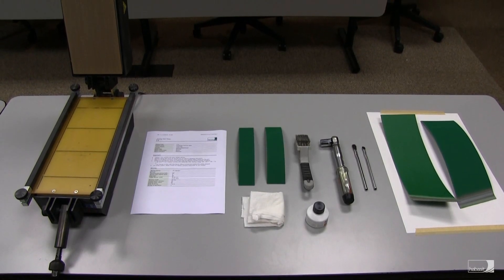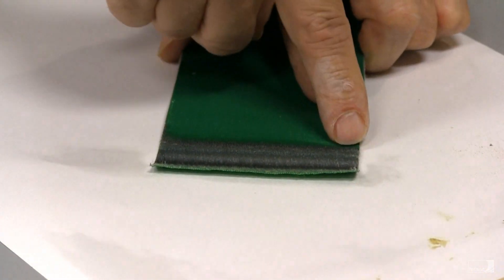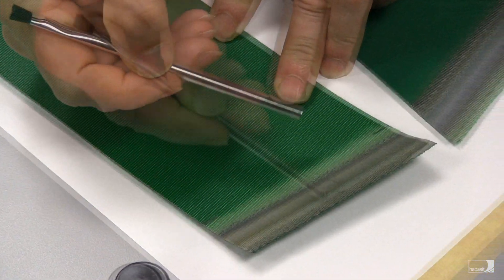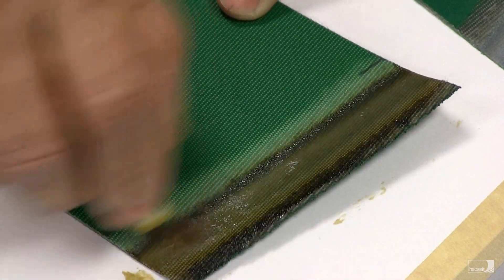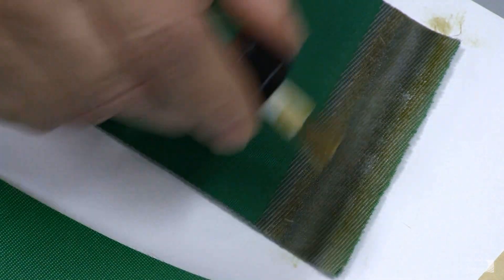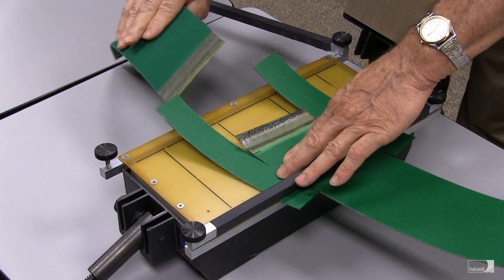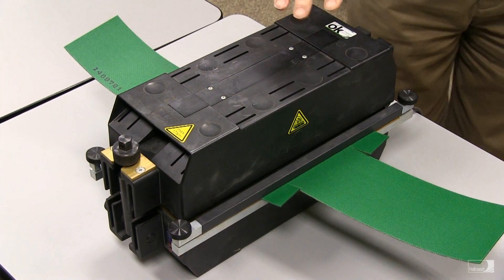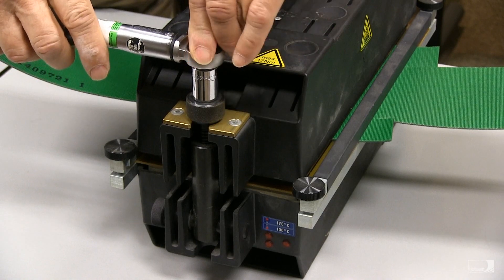Proper Polyamide Machine Tape Joining (Fixol/PT-300 Press)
Habasit shows the proper way to join ends prepared (skived) polyamide machine tapes with a PT300 press.